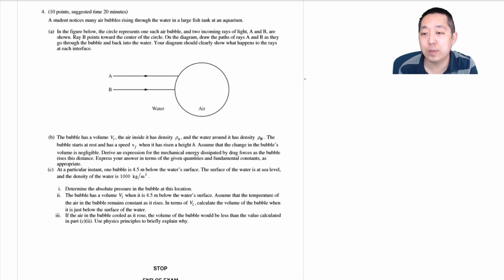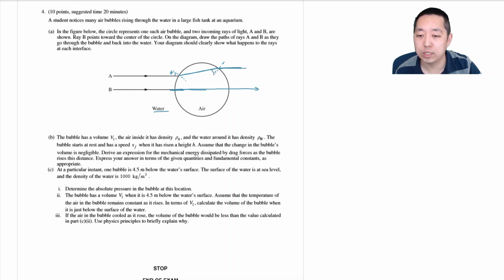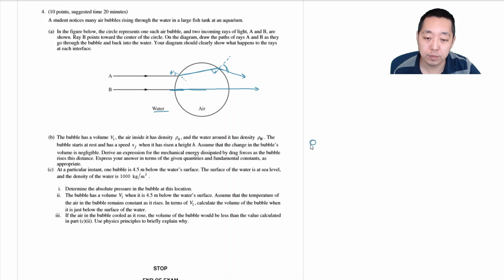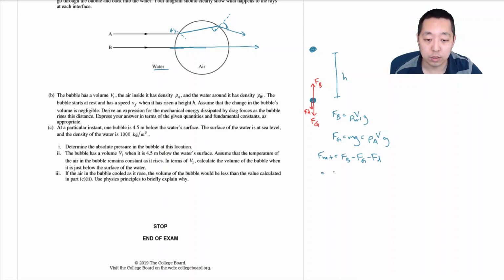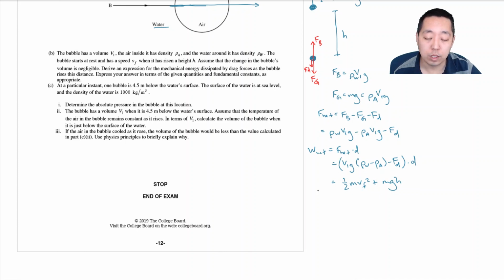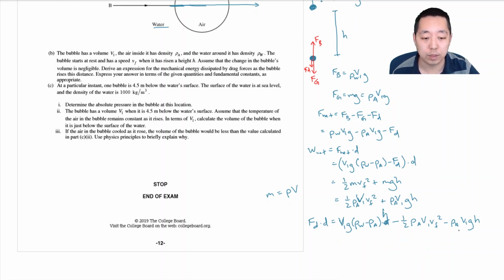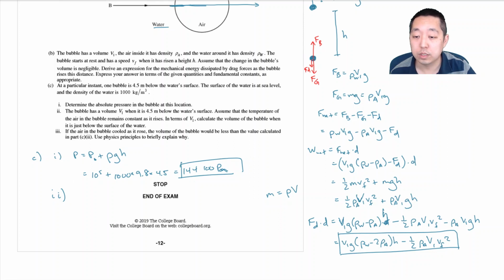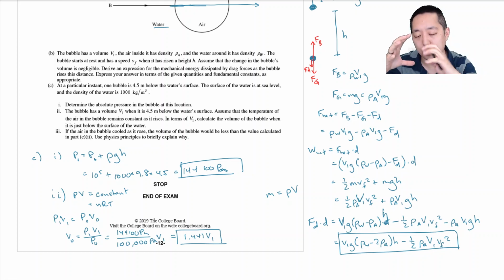2019 AP Physics 2 Solutions FRQ #4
Correction:
1) part a: Ray A should leave the bubble away from Ray B, not towards it
2) part b: Fb should have used pw*V1*g instead of (pw-pa)*V1*g. So the final equation should have been W = pw*V1*gd - 1/2*pa*V1*vf^2 - pa*V1*g*d